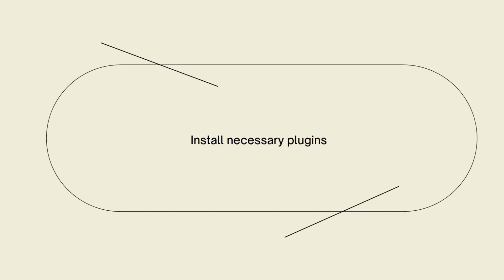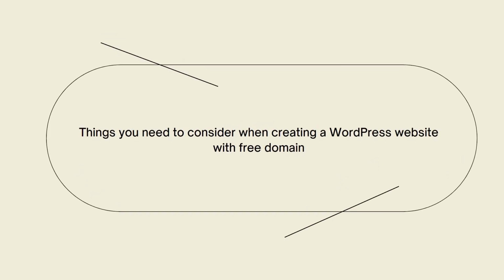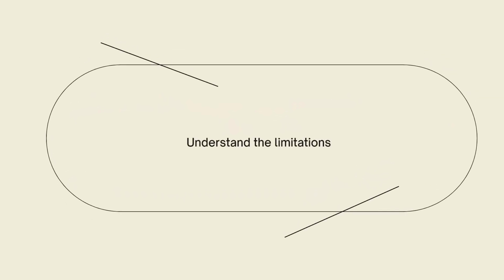How To Make Wordpress Website With Free Domain & Hosting (2023 Guide)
Learn How To Make Wordpress Website With Free Domain & Hosting (2023 Guide).Creating a WordPress website with a free domain and hosting allows you to establish an online presence without incurring additional costs. Follow these steps to build your WordPress website with a free domain and hosting:

Step 1: Choose a Free Hosting Provider:

Research free hosting providers that offer reliable services and support for WordPress installations. Some popular options include 000webhost, InfinityFree, and AwardSpace.

Follow the registration process and provide the necessary details.

Once registered, you will typically receive a confirmation email with your account information and instructions for accessing the control panel.

Step 2: Register a Free Domain:

Look for hosting providers that offer free domain registration or allow you to use subdomains. A subdomain is a domain that is part of a larger domain. For example, your website URL might be "yourname.providername.com" instead of a custom domain like "yourname.com."

In the control panel of your hosting account, navigate to the domain management section. Here, you can either register a new domain or set up a subdomain. Follow the instructions provided by your hosting provider to complete the domain registration process.

Step 3: Install WordPress:

In your hosting control panel, locate the section for installing applications or managing your website. Look for an option to install WordPress and click on it.

Follow the installation wizard, which typically involves selecting your domain or subdomain, specifying an administrator username and password, and configuring additional settings as needed.

Once the installation is complete, you will receive the login credentials for your WordPress admin dashboard.

Access your WordPress admin dashboard by entering the URL (e.g., and logging in with the administrator username and password.

Explore the WordPress dashboard to familiarize yourself with the available features and settings.

Choose a theme for your website by navigating to "Appearance" and selecting "Themes." Install a free theme from the WordPress repository or search for third-party free themes that match your design preferences.

Customize your website's appearance by modifying the theme settings, adding a logo, changing colors, and creating custom menus.

Create pages and add content to your website. Use the "Pages" section to create essential pages like Home, About, Contact, and Blog.

Install and activate plugins to enhance your website's functionality. Popular free plugins include Yoast SEO for search engine optimization, Contact Form 7 for contact forms, and Jetpack for site statistics and security.

Customize the permalink structure under "Settings" to create SEO-friendly URLs for your pages and blog posts.

Preview your website to ensure everything looks and functions as intended.

Start adding content to your pages and blog posts. Include engaging text, images, and multimedia elements to make your website visually appealing and informative.

Regularly update your WordPress installation, themes, and plugins to ensure optimal security and performance.

Regularly create backups of your website's files and database to protect against data loss.

By following these steps, you can build a WordPress website with a free domain and hosting. Remember to leverage the resources available within the WordPress community, such as tutorials and forums, for further guidance and support in building and maintaining your website.